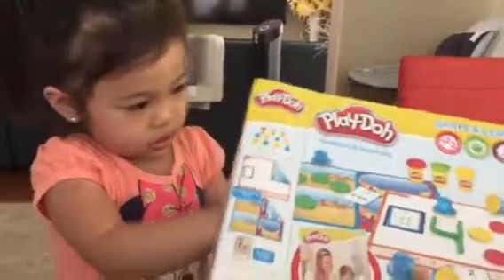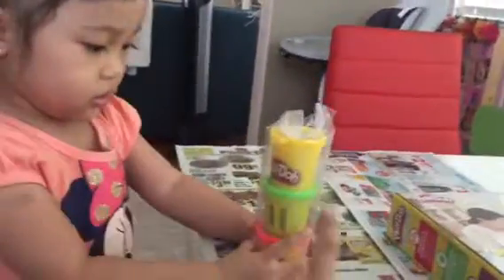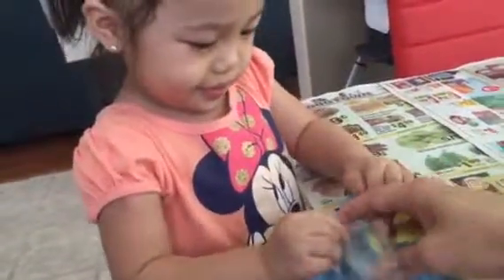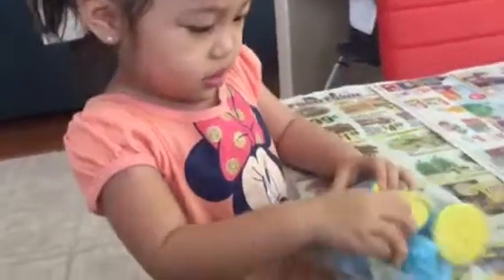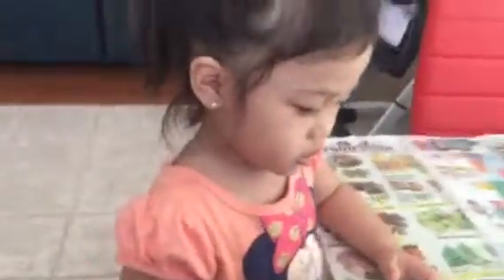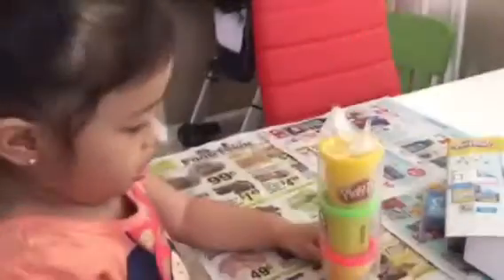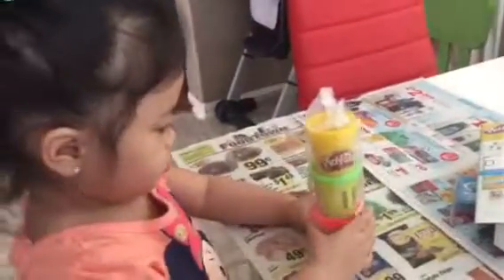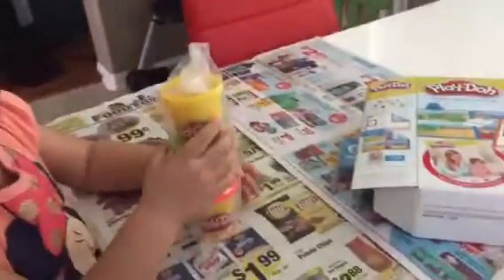Kristal’s Toys | My First Play-Doh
Summer 2018
🤪🦖 Kinda messy, and she doesn’t like messy stuff... so she doesn’t actually play with the dough, just the press pins and the mini play-doh tubs 😹😹🤩
... but she will soon, I’m sure!!